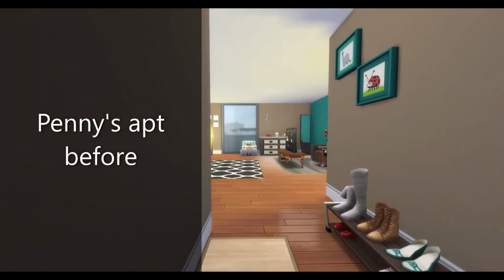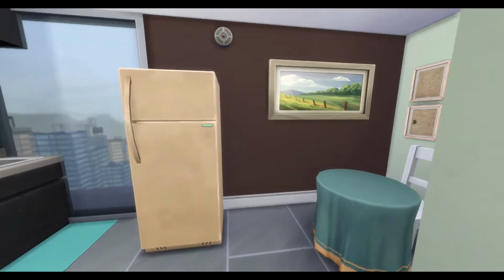The Sims 4| Speed build Penny's Apt Renovation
I am playing the sims 4 and I will be giving Penny Pizzazz Apartment a renovation. I think Penny deserves to have a bedroom with an ensuite. Penny is a Single girl living in San Myshuno and wants a Modern /funky place to call home. Join me on this Renovation

CHAPTERS

Pennys Apt Before/Chat 0:00
Kitchen 1:40
Living room/study area 4:06
Bathroom 6:50
Bedroom 8:31
Pennys Apt After 10:36

The Sims 4 Gallery | Simeralla